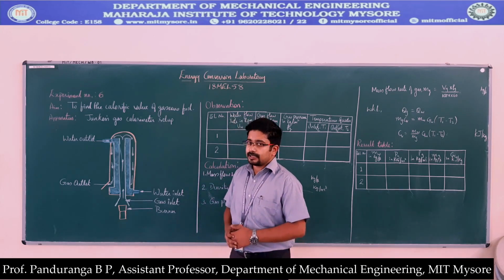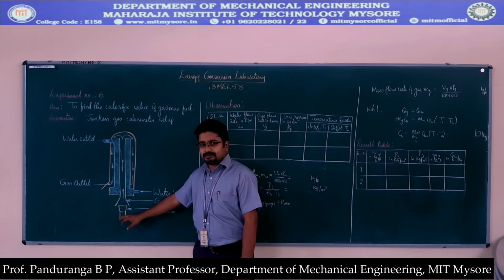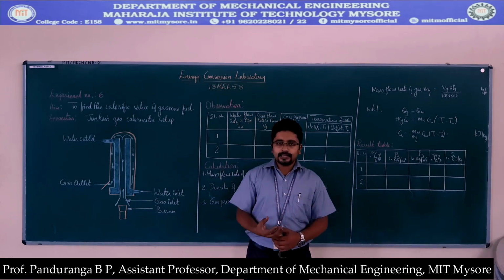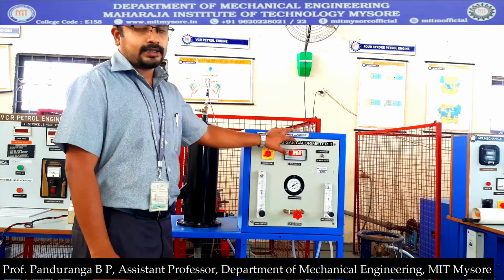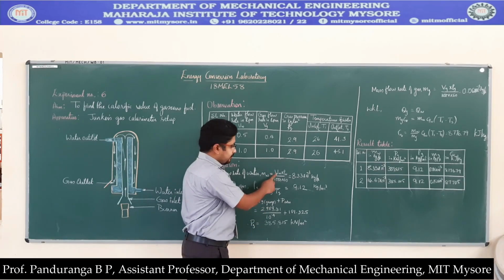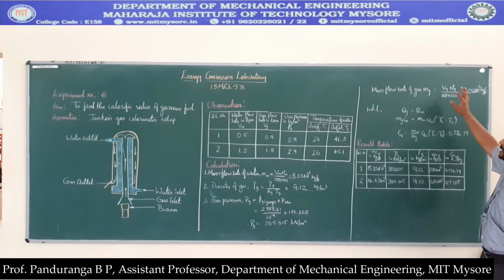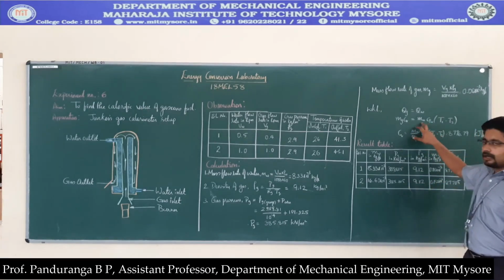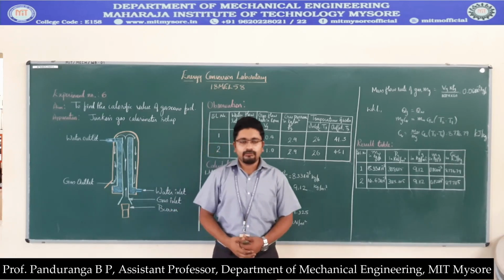5 EL 18MEL58 EXP2 PBP